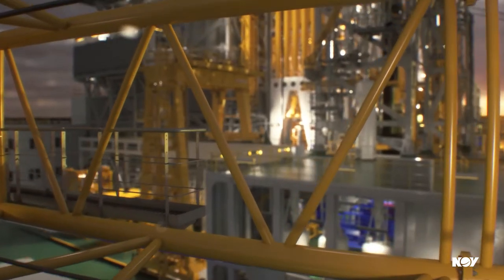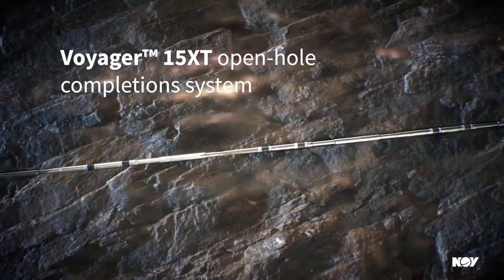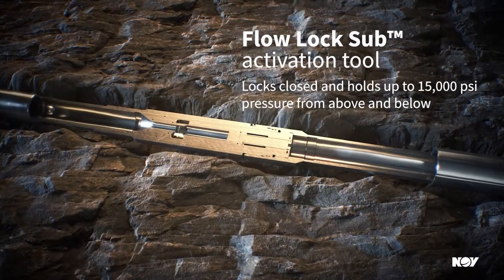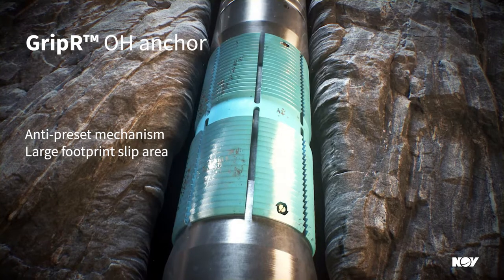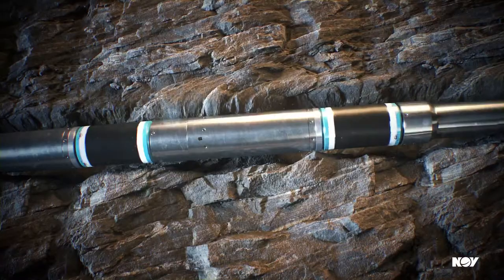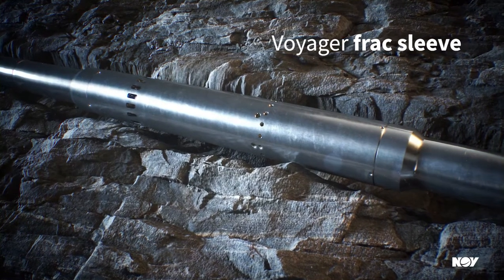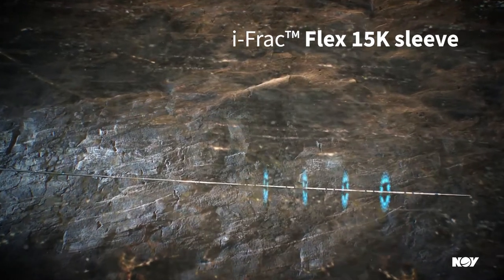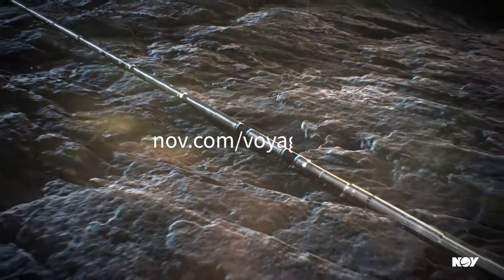Voyager 15XT Frac System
For challenging high-pressure high-temperature completions, operators no longer need to compromise on performance. The NOV Voyager™15XT open-hole completions system was specifically designed to meet the needs of these wells. This system includes state-of-the-art components including the dual-ball Flow Lock Sub™, GripR™ open-hole hydraulic anchor, BPS™ Maxx toe initiation port, Voyager 15XT packer, Voyager ball-drop frac sleeves, and i-Frac Flex sleeves for limited entry open-hole applications. You can’t afford to compromise on completions performance. With the complete Voyager 15XT open-hole system, you don’t have to.